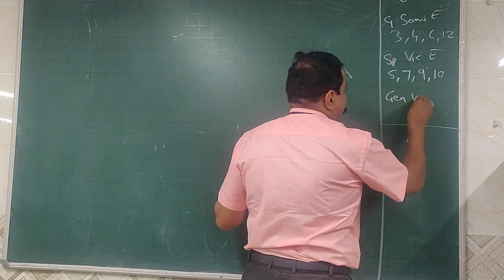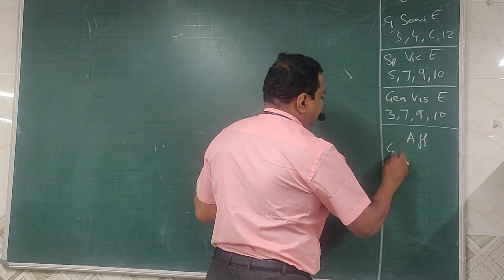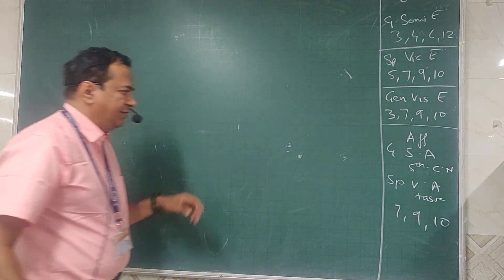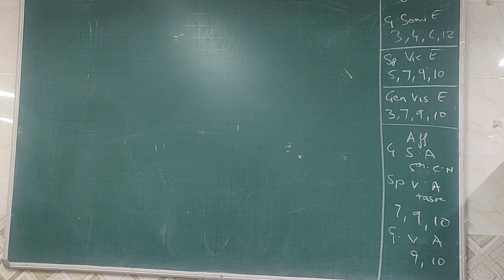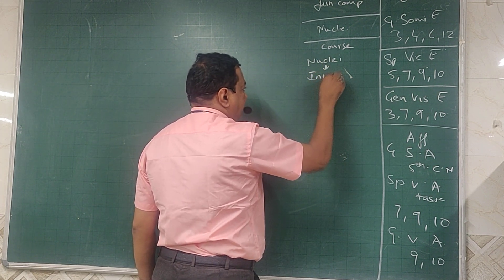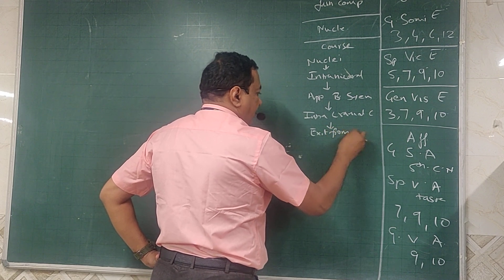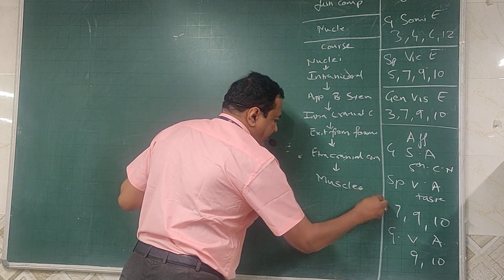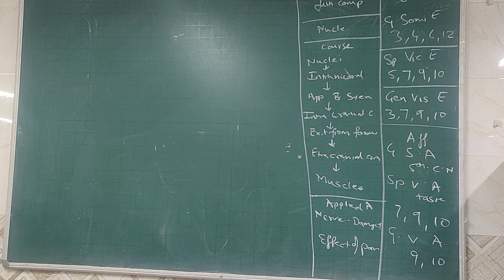How to describe a Cranial Nerve ? by Dr YJB